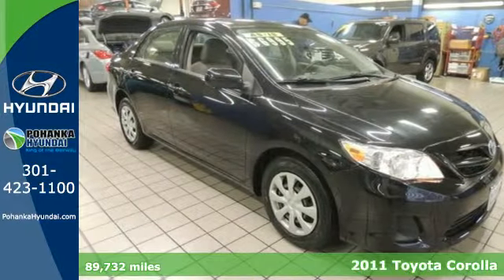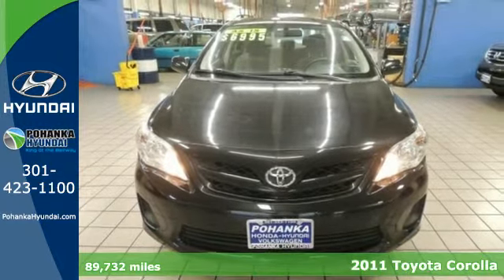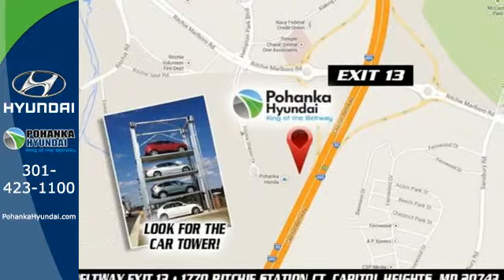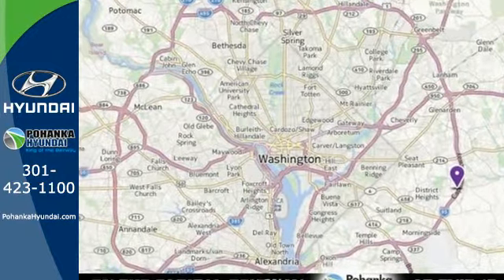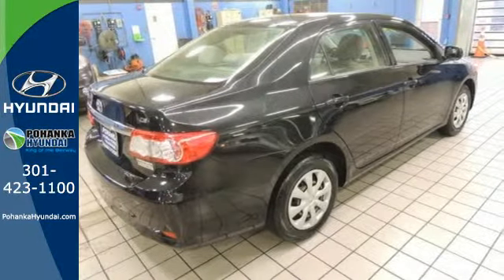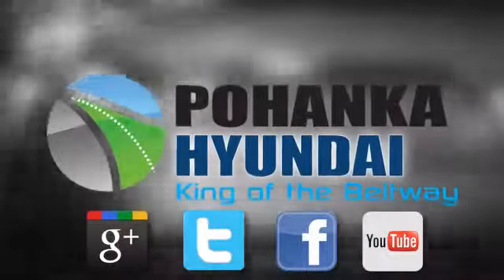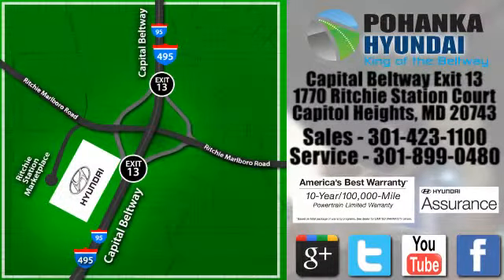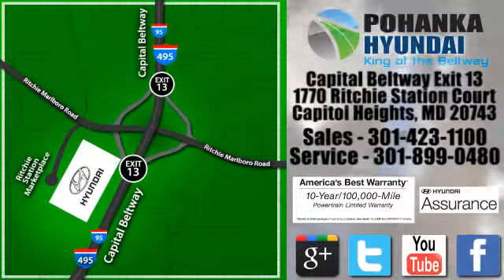Used 2011 Toyota Corolla Capitol Heights MD Washington-DC, MD FGH323192A - SOLD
Year: 2011
Make: Toyota
Model: Corolla
Trim: LE
Engine: 1.8L I4 DOHC Dual VVT-i
Transmission: 4-Speed Automatic
Color: Black
Interior: Ash
Mileage: 89732
Stock #: FGH323192A
VIN: JTDBU4EE0BJ100931
AS-IS NO WARRANTY. Pass go and head directly to the bank. Levers and controls are a walk in the park to operate. Worry-free everyday driver. Intuitive controls. A 2010 Consumer Digest Best Buy Award winner.

Address:
1770 Ritchie Station Court